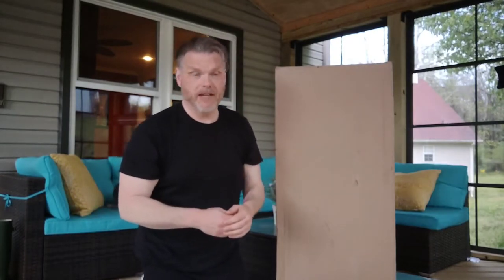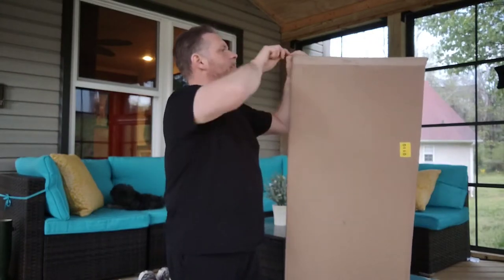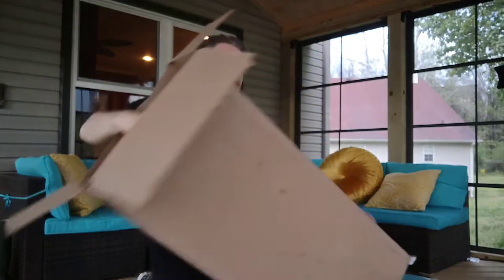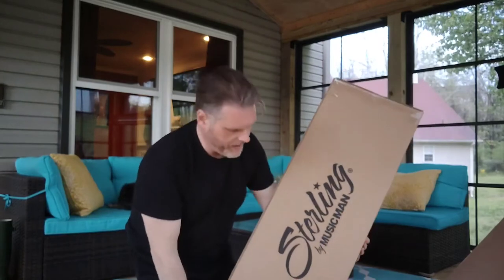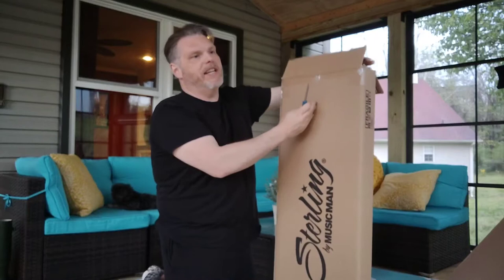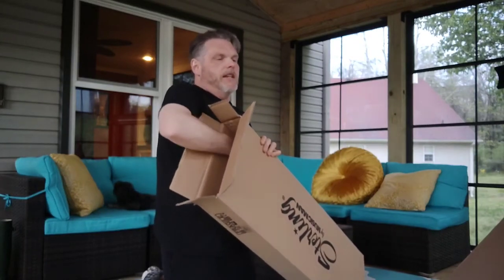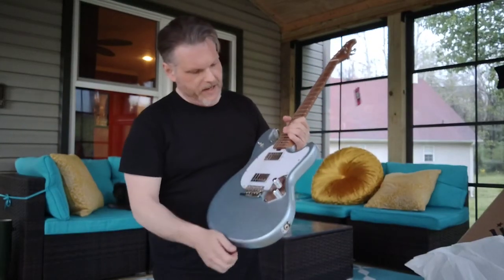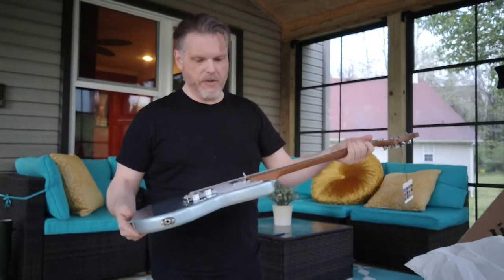GETTING STUNG: UNBOXING A STERLING SR50 STINGRAY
I'm told y'all still dig guitar unboxing videos... so here's one for you to enjoy!